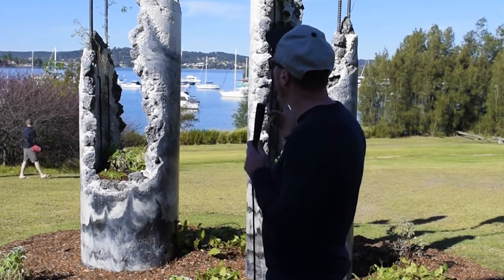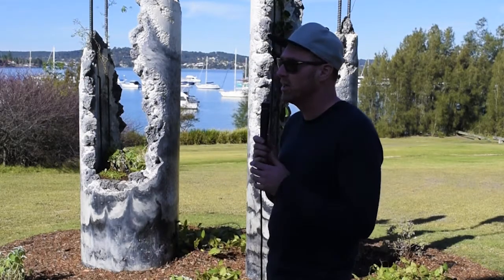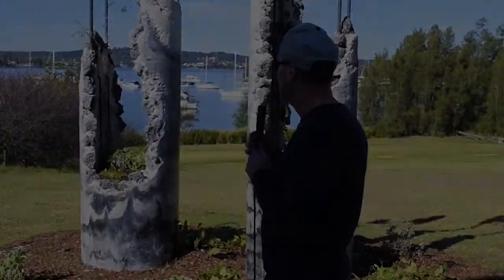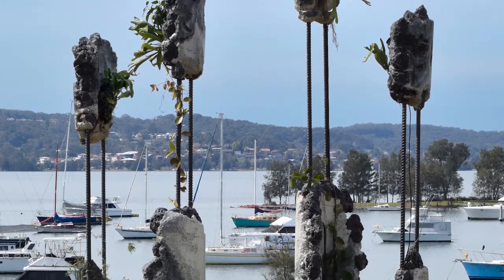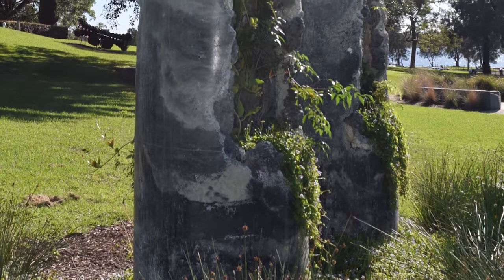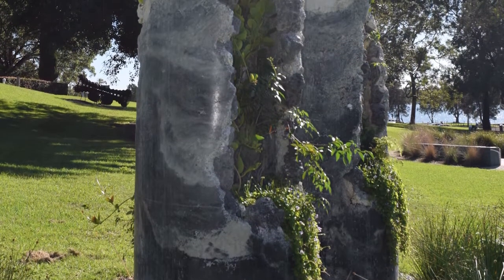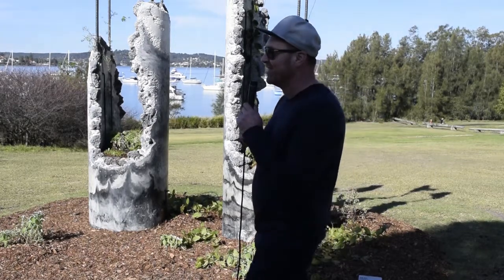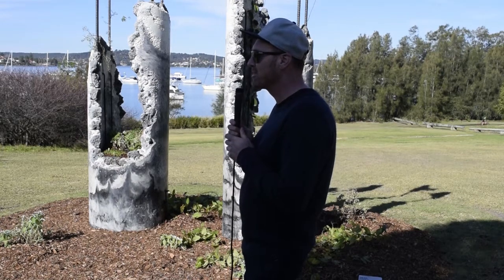Jamie North - Succession 2016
Succession 2016, cement, steel, steel slag, coal ash, oyster shell, organic matter
Donated through the Australian Government's Cultural Gift Program
In memory of Kerry North, 2017 (c) Jamie North, licensed by Viscopy